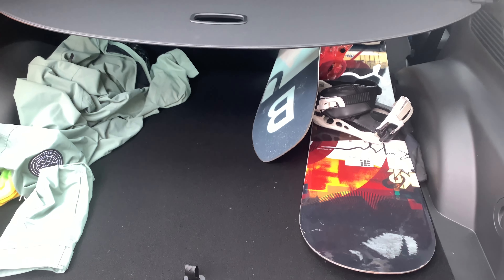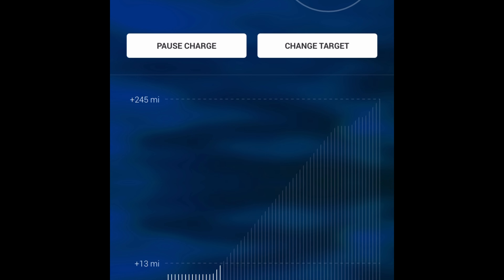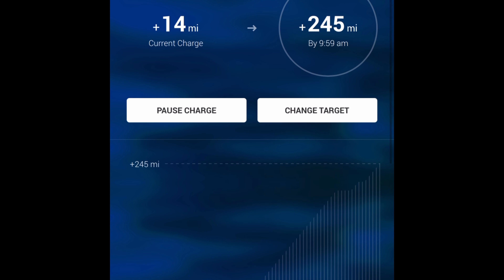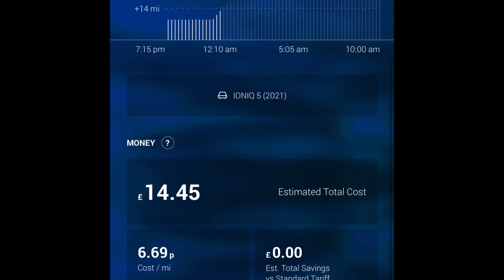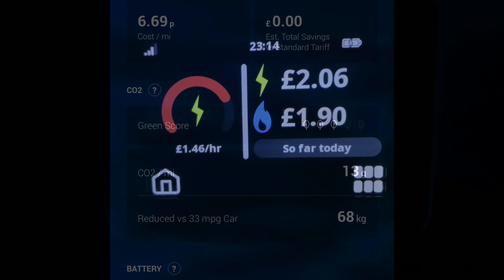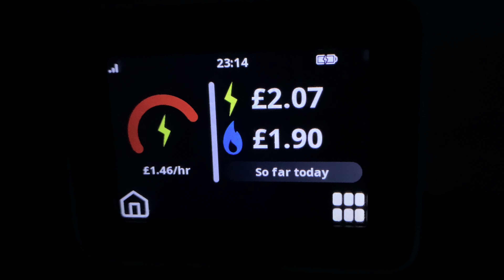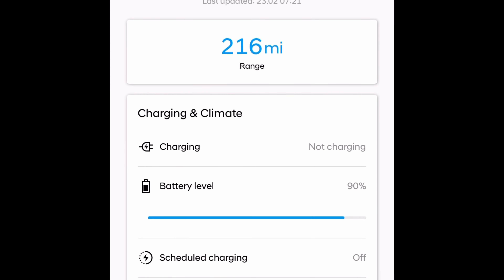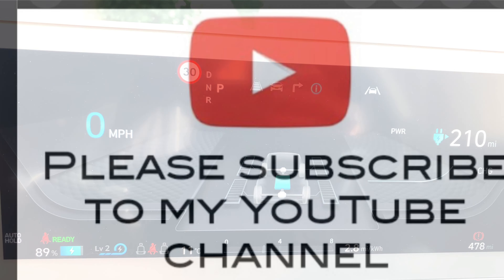Ioniq 5 Ohme charging and fitting snowboards in the back.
So we stuck some snowboards in the back for a road trip and tried an Ohme charge. Not sure the app was accurate. But al this real world stuff is good.